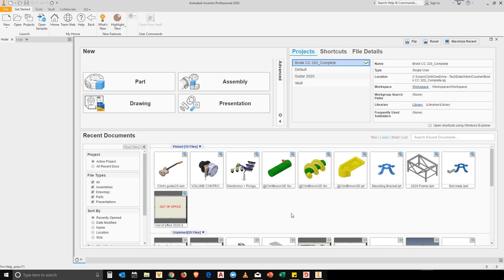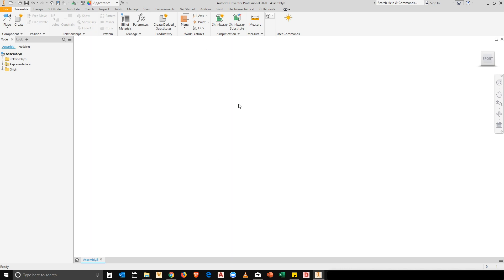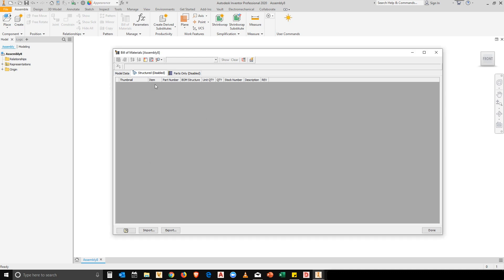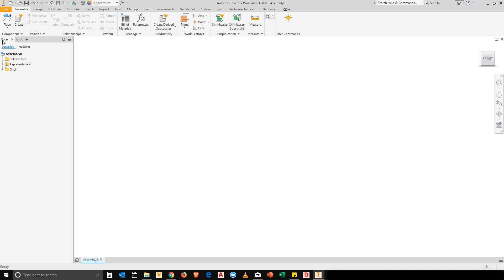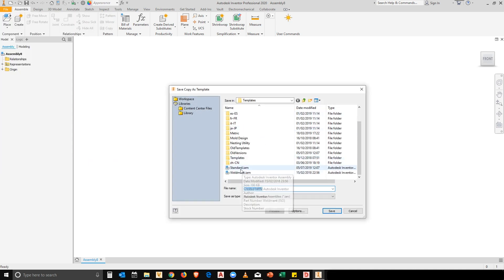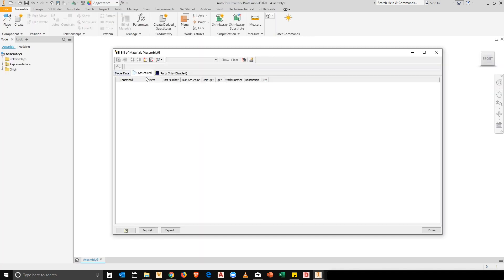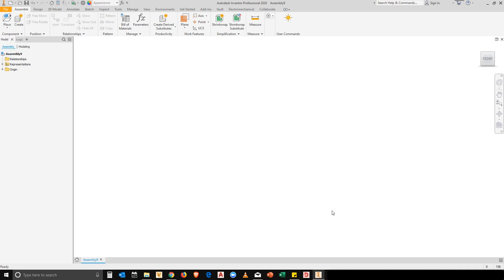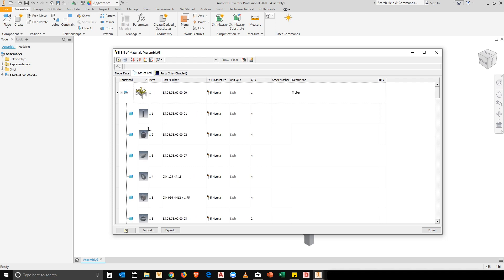Autodesk Inventor - Assembly Template BOM Customisation